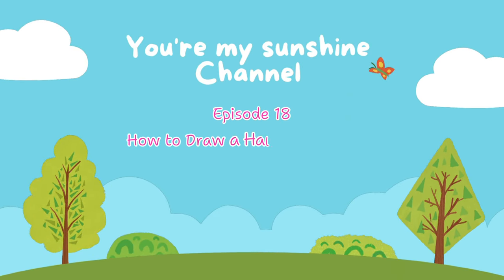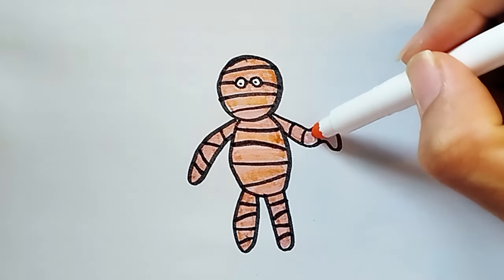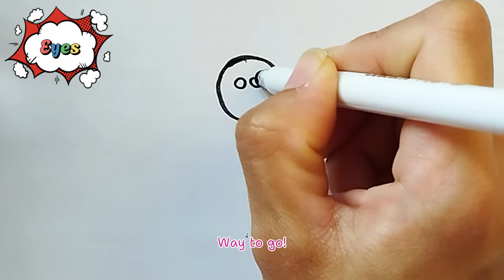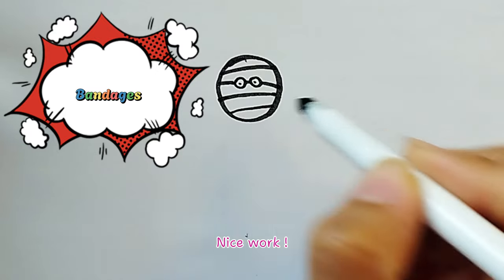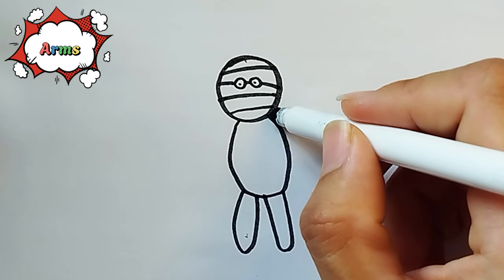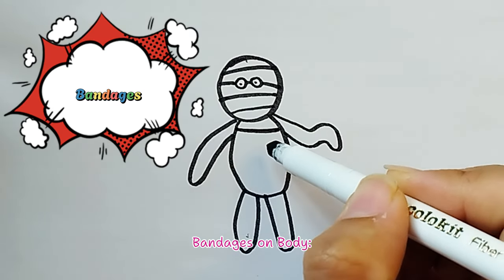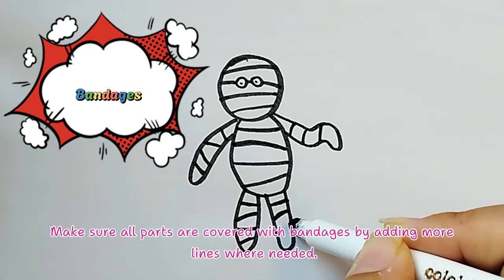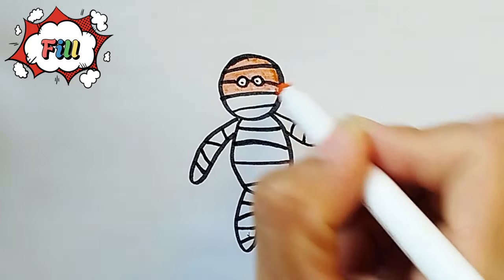Vẽ xác ướp Halloween Part 18: How to Draw a Cute Halloween Mummy -Step-by-Step Tutorial for kids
Halloween Part 18: How to Draw a Cute Halloween Mummy - Easy Step-by-Step Tutorial for kids
Vẽ xác ướp Halloween nha các ba mẹ !

👻Steps covered in this video:
00:23 Draw head
00:59 Draw Body
01:12 Draw Arms
01:30 Draw Bandages
👻What you'll need:
- Paper
- Pencil
- Eraser